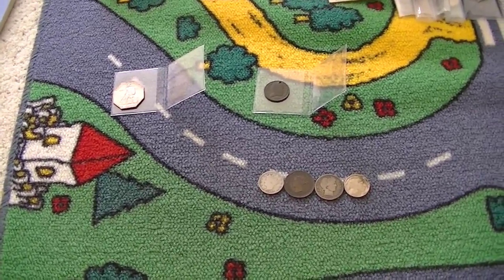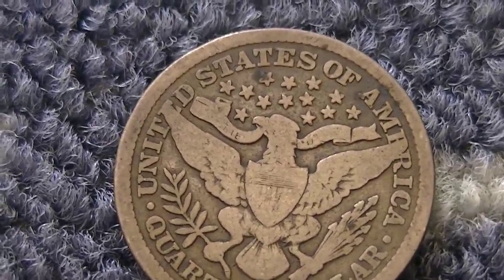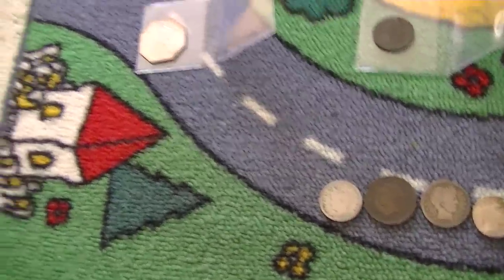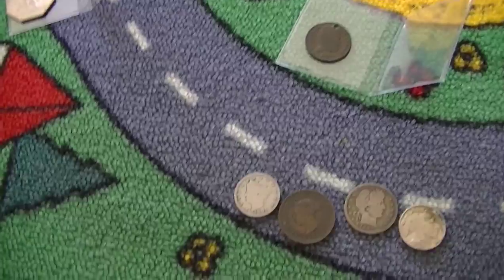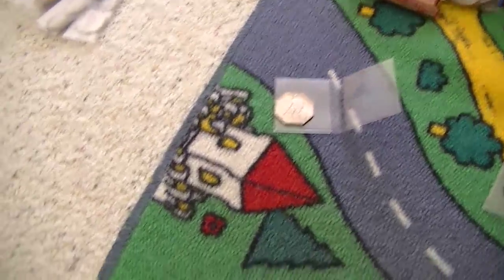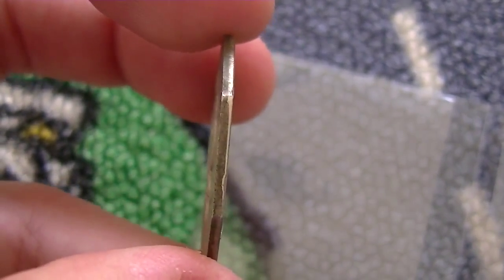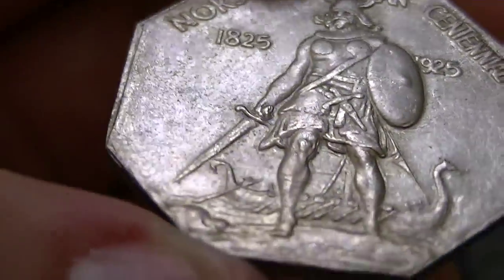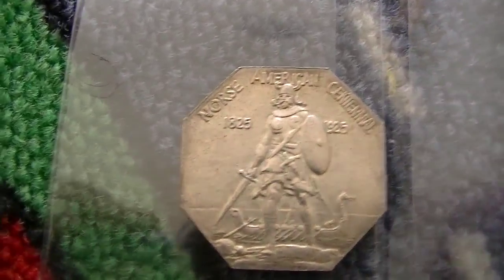Coin Store Find Yields Rare $500+ Coin For Spot!!!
ABSOLUTELY CRAZY!!